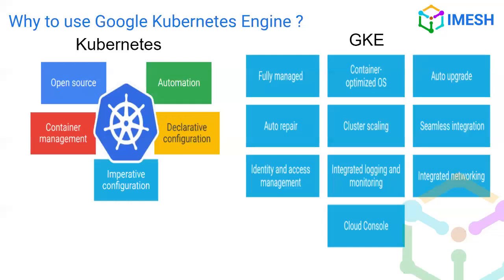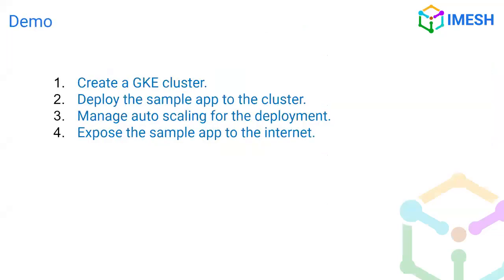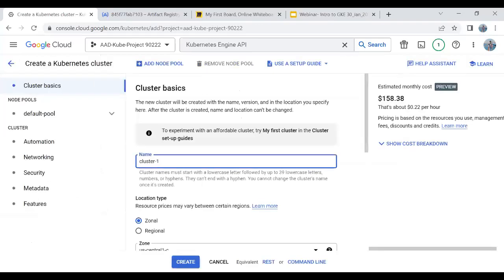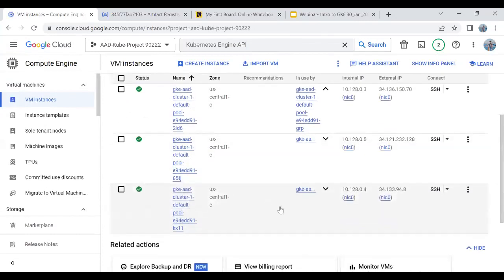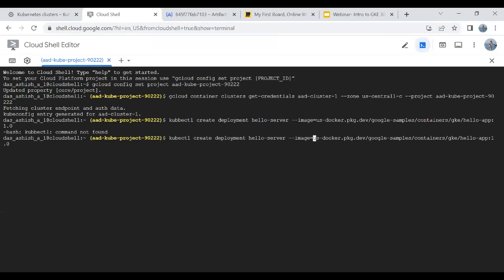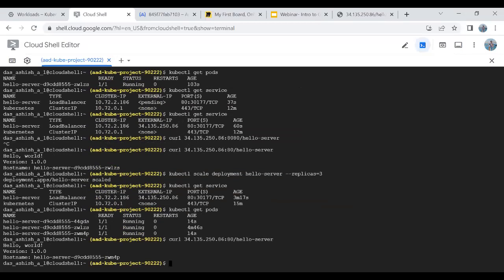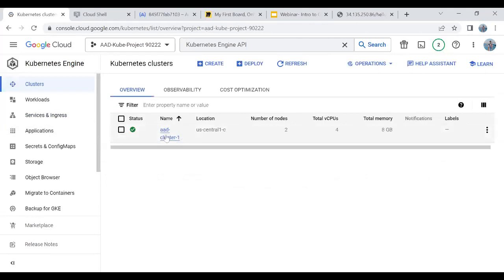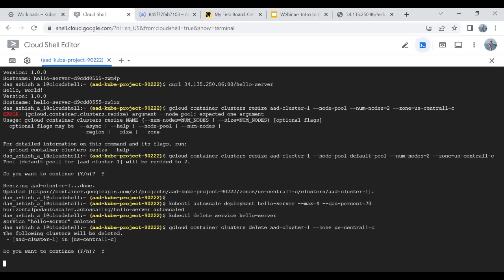Introduction To Google Kubernetes Engine | Webinar | Google Cloud | IMESH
In this video, we’ll look at Google Kubernetes Engine (GKE), Google Cloud’s managed service offering for Kubernetes. GKE is one of the popular services used for application modernization. First, we’ll see why organizations use GKE by exploring its features. Then we’ll move into the demo and create a cluster in GKE after enabling Kubernetes Engine API. You’ll see how to create a cluster in GKE from Cloud Console and Cloud Shell. After creating the cluster, we’ll deploy a sample application and expose it to the internet. Finally, we’ll look at managing auto-scaling for the deployed application.

▬▬▬▬▬▬ Timestamps ▬▬▬▬▬▬
00:00-02:50 Intro and Agenda
02:51 Why use the Google Kubernetes engine?
10:06 Demo in Google Cloud Platform
11:40 Create Cluster and deployment
41:51 Conclusion

▬▬▬▬▬▬  Thanks ▬▬▬▬▬▬